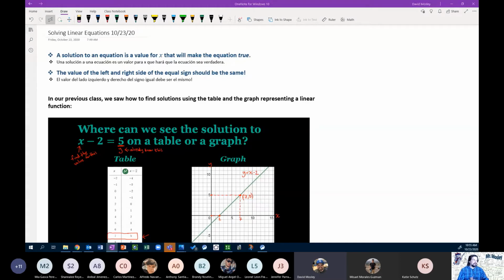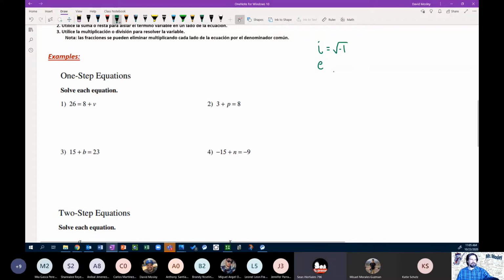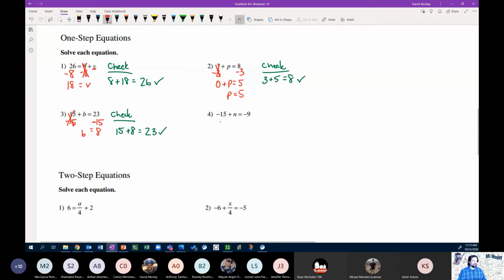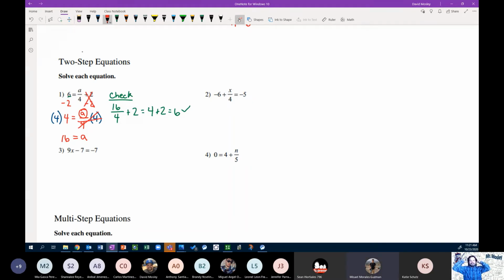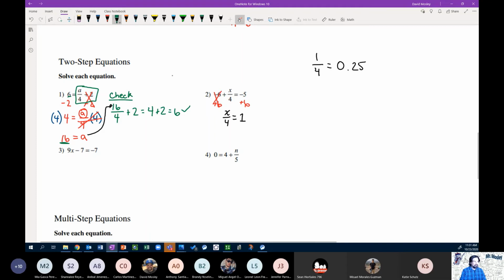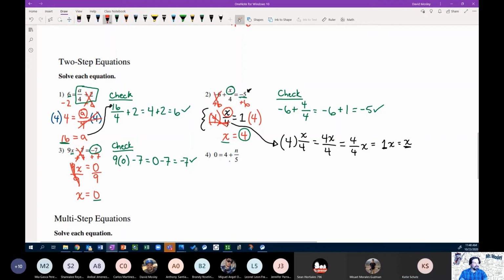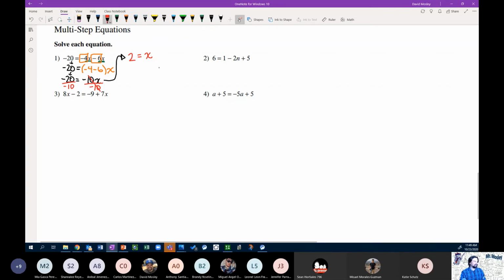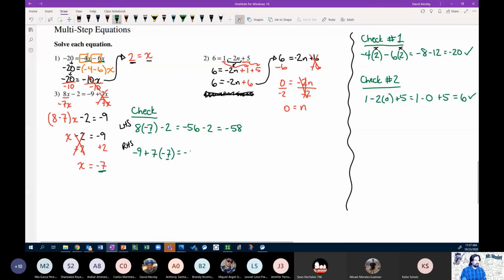OGHS Math 1 Period 4 Live Meeting 10/23/20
In this class I introduce solving linear equations algebraically. I show the basic steps/strategy for solving linear equations, and then work through examples of one-step, two-step, and multi-step equations.
This class has Spanish language support.